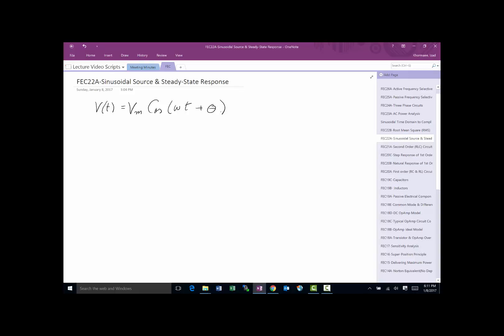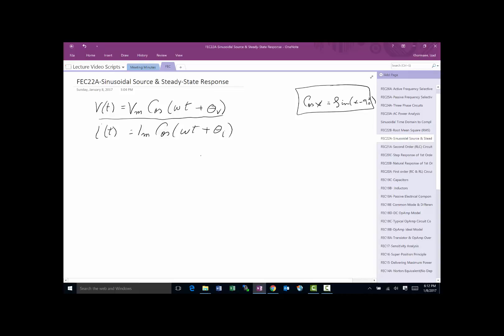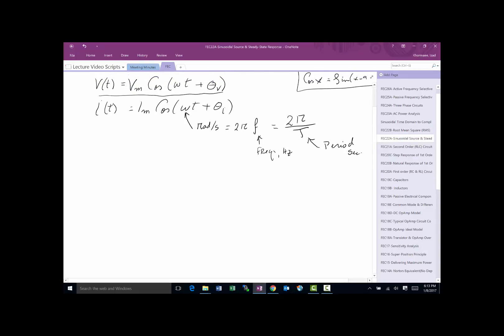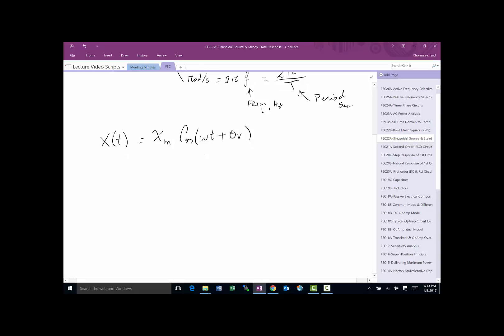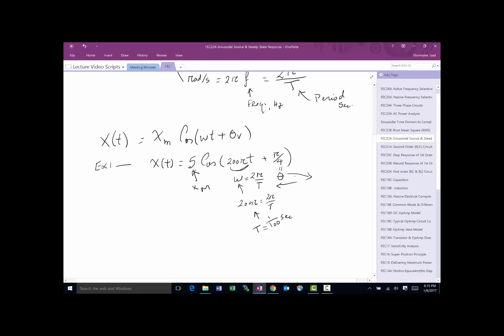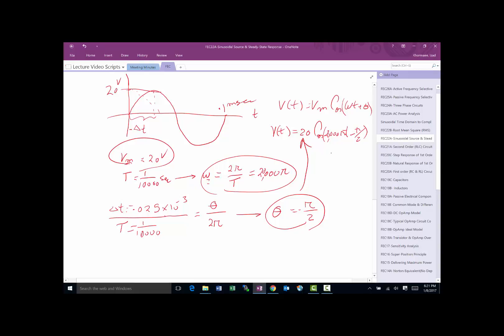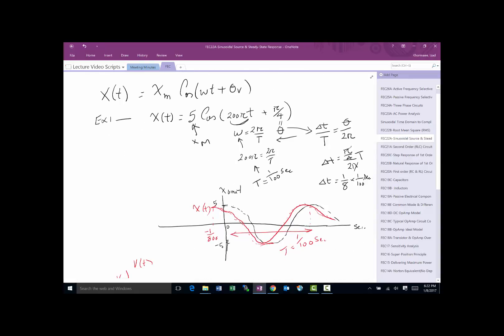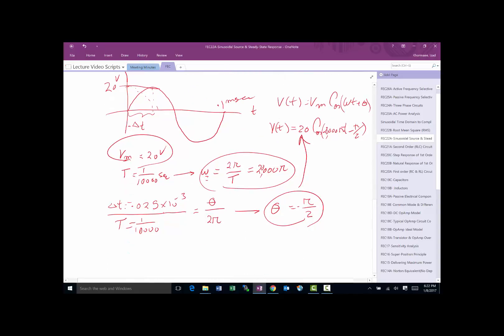FEC22A Sinusoidal Source and Steady State Response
Introduction to Sinusoidal Source and Steady State Response.